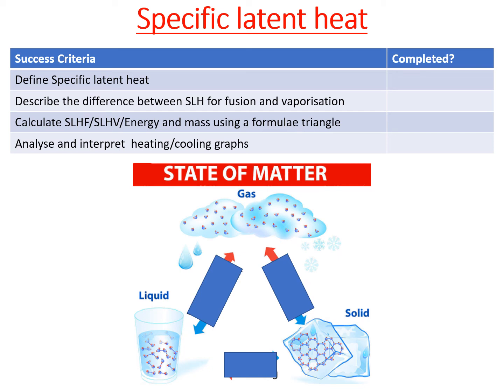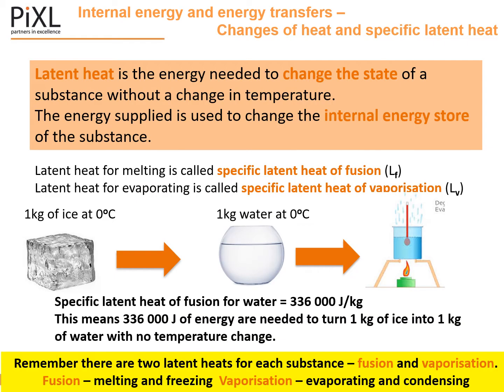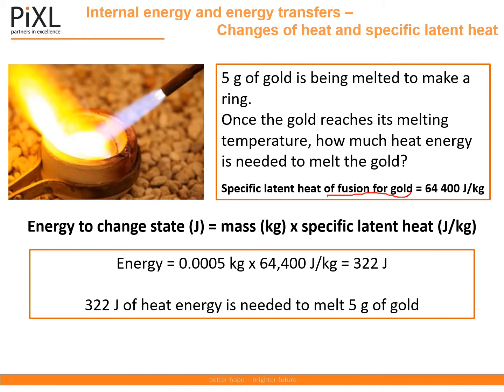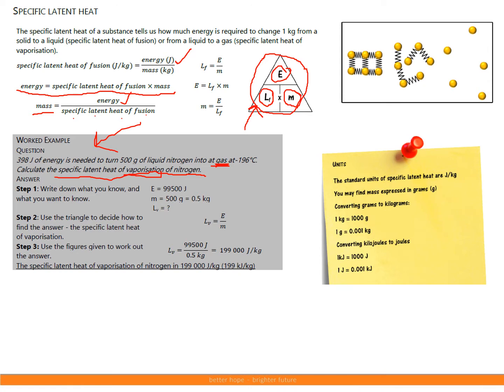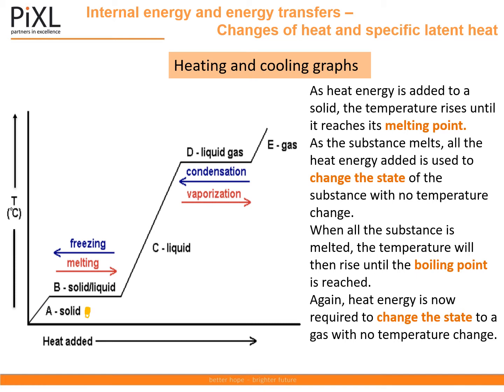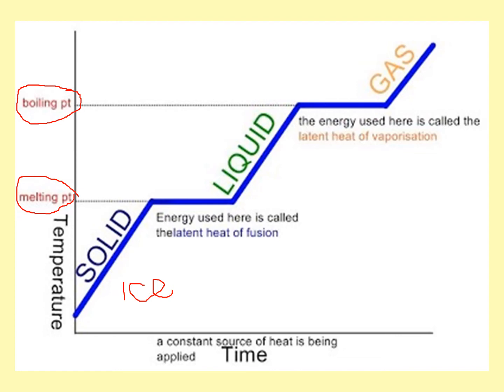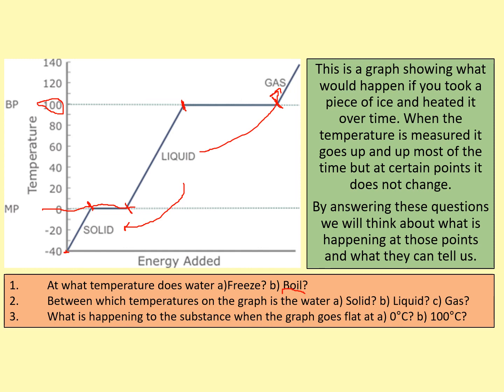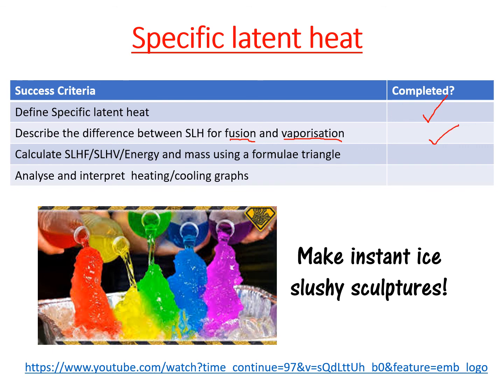Lesson 18 Specific Latent Heat